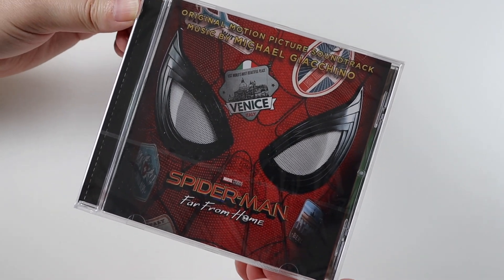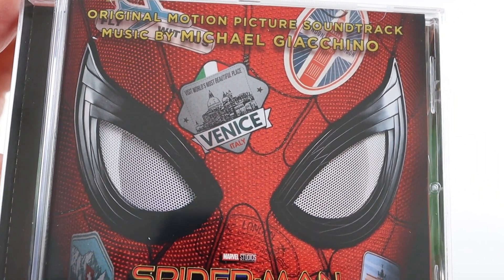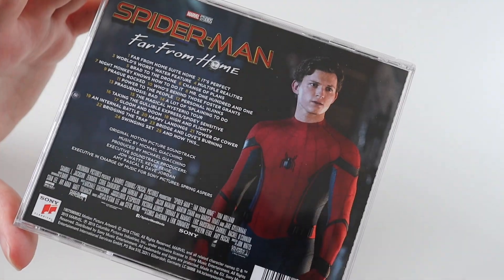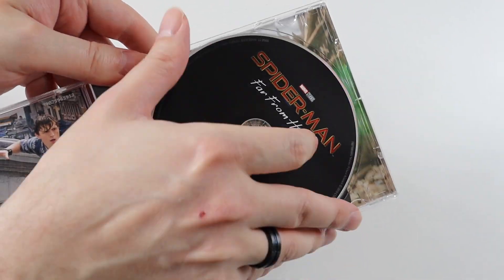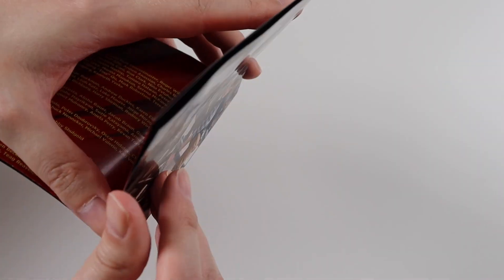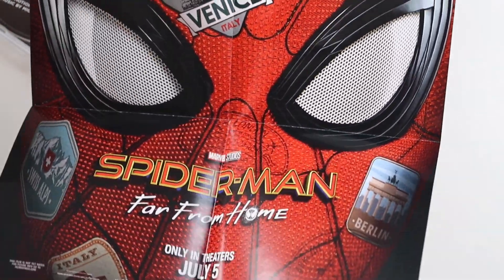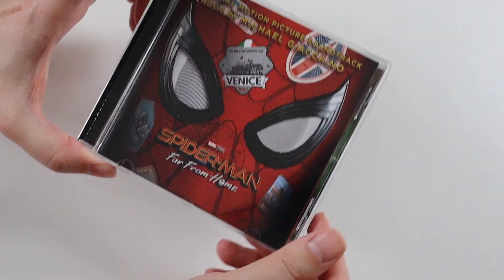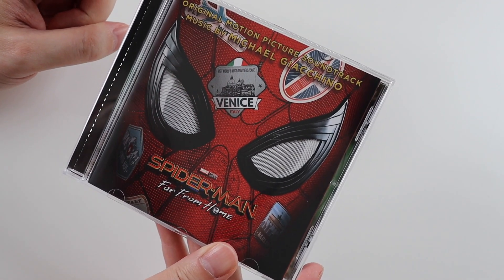Marvel: Spider-Man Far From Home - CD Soundtrack - Music by Michael Giacchino - Unboxing + Review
Unboxing and review of the Spider-Man: Far From Home CD Soundtrack released in 2019. Music by Michael Giacchino.